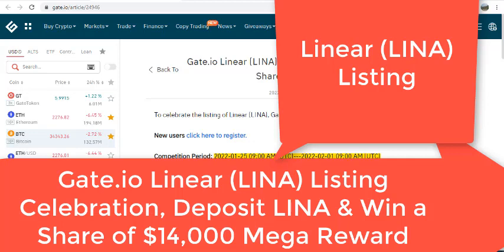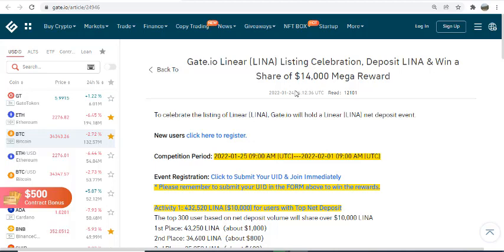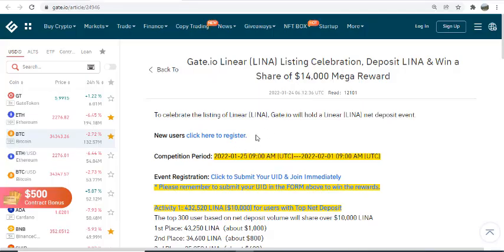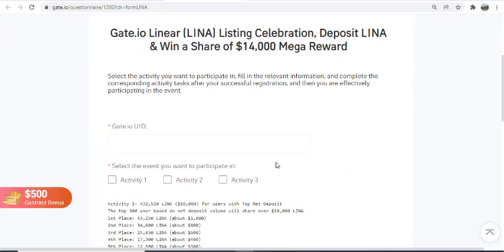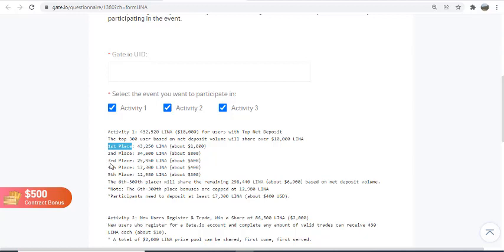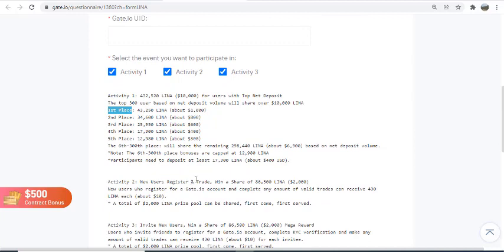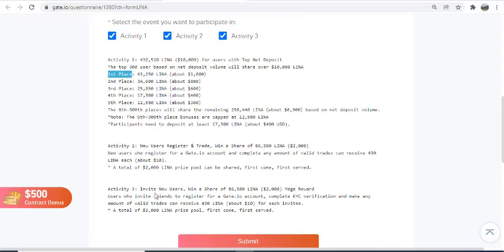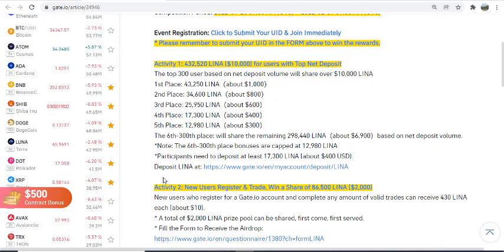Linear (LINA) Listing Celebration on gate.io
Competition Period: 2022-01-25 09:00 AM (UTC)---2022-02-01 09:00 AM (UTC)

Event Registration: Click to Submit Your UID & Join Immediately
* Please remember to submit your UID in the FORM above to win the rewards.

Activity 1: 432,520 LINA ($10,000) for users with Top Net Deposit
The top 300 user based on net deposit volume will share over $10,000 LINA
1st Place: 43,250 LINA（about $1,000）
2nd Place: 34,600 LINA（about $800）
3rd Place: 25,950 LINA（about $600）
4th Place: 17,300 LINA（about $400）
5th Place: 12,980 LINA（about $300）
The 6th-300th place: will share the remaining 298,440 LINA（about $6,900）based on net deposit volume.
*Note: The 6th-300th place bonuses are capped at 12,980 LINA
*Participants need to deposit at least 17,300 LINA (about $400 USD).

Activity 2: New Users Register & Trade, Win a Share of 86,500 LINA ($2,000)
New users who register for a Gate.io account and complete any amount of valid trades can receive 430 LINA each (about $10).
* A total of $2,000 LINA prize pool can be shared, first come, first served.

Activity 3: Invite New Users, Win a Share of 86,500 LINA ($2,000) Mega Reward
Users who invite friends to register for a Gate.io account, complete KYC verification and make any amount of valid trades can receive 430 LINA (about $10) for each invitee.
* A total of $2,000 LINA prize pool, first come, first served.

This is Informational video on gate.io about its functions,best part of
gate.io,process,trading charges,holding,mining etc, anyone can trade in gate.io in any tocken like BTC ETH MANA FLOKI KISHU USDT etc,